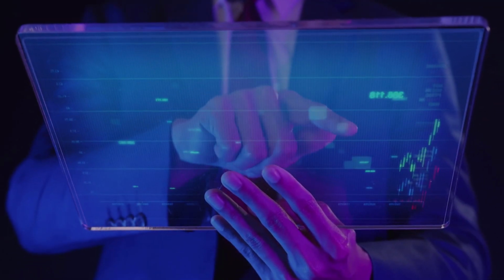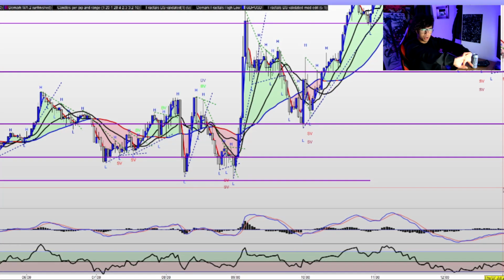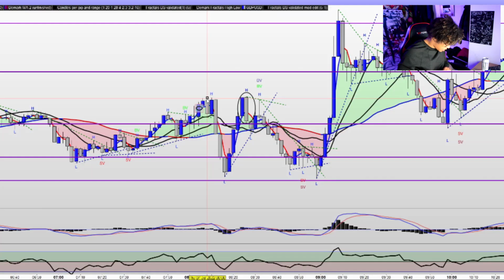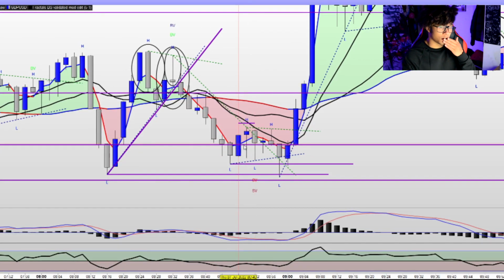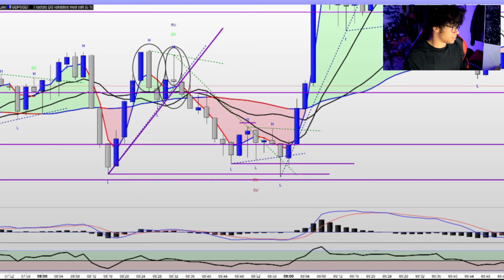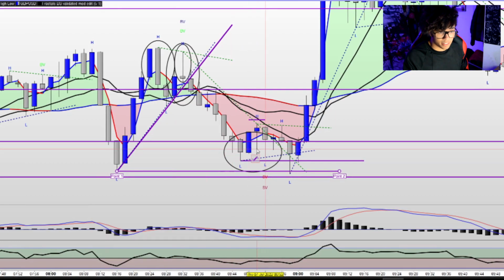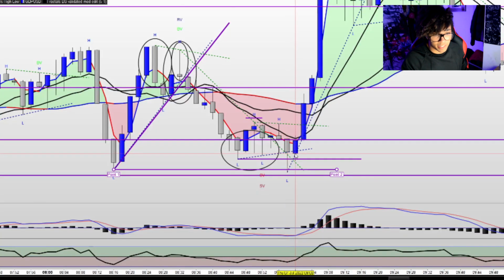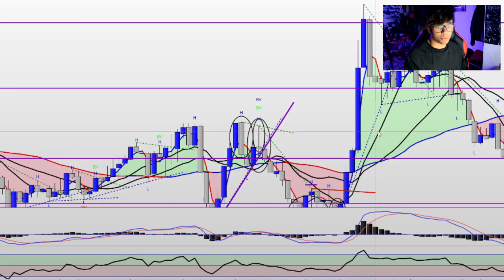First Time Analysing Market Behaviour (Candles sticks and mostly that Jazz)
I’ve been doing allot of reading in to candle sticks and I’m still new to it as you can imagine. But basically just giving it a go and trying to understand myself and what I’m doing by recording it.
Using each video as a record, so I can reflected and improve on over time!!
Sorry I’m still getting used to editing aha might be a little bit all over the place at the moment but nothing with a little crazy I suppose. I basically cover 2 hours of data but honestly I think I dumped a few steps after looking back on it...
There’s so much to understand and that i want to learn about it honestly madness
I hope to make more interesting videos on this subjects of trading that I don’t fully understand till I get better at understanding and applying z information